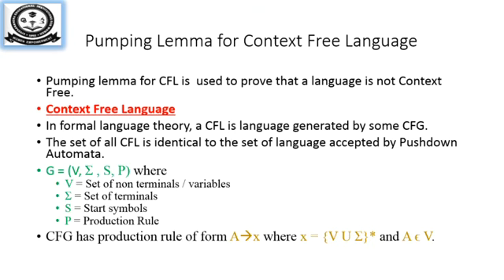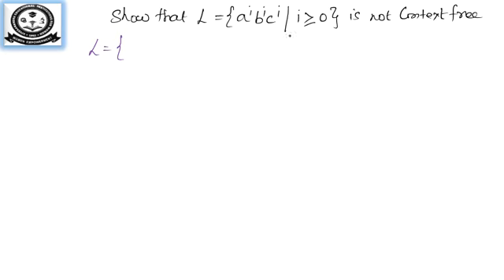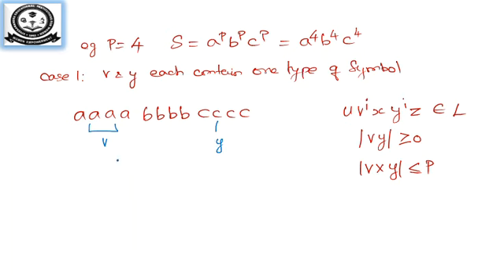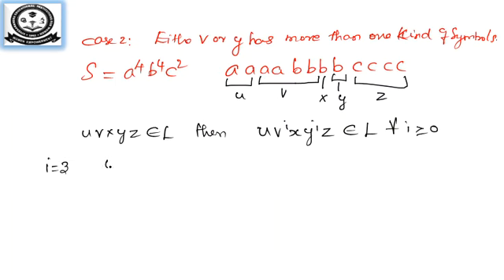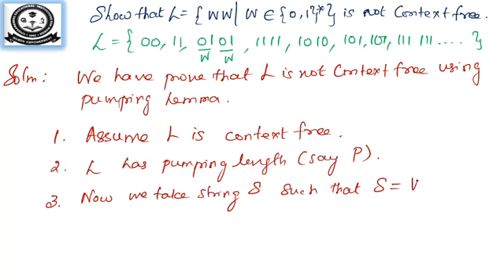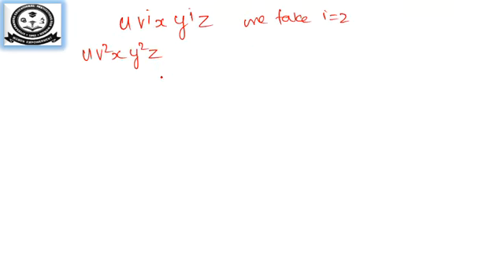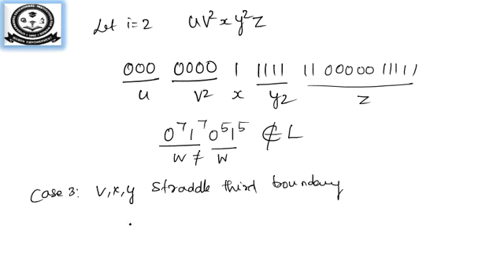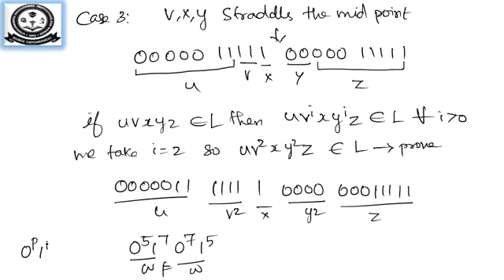Pumping Lemma for Context Free Language